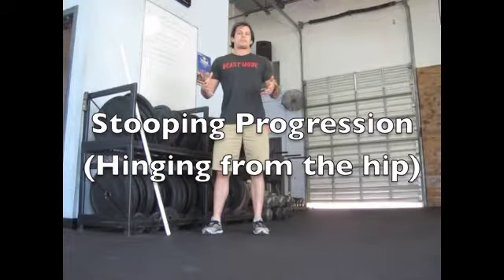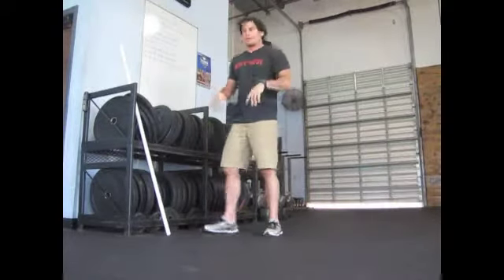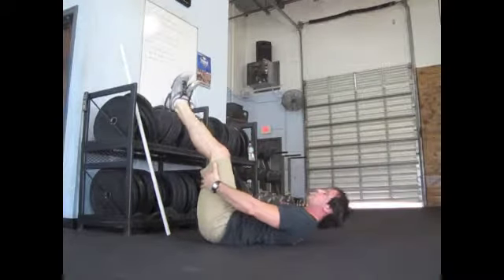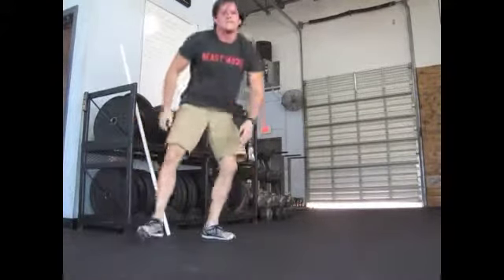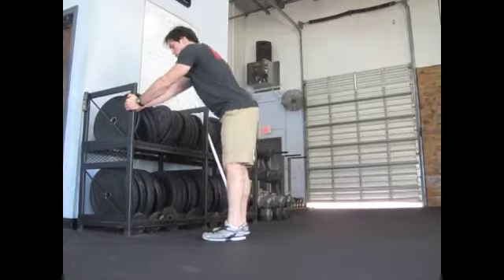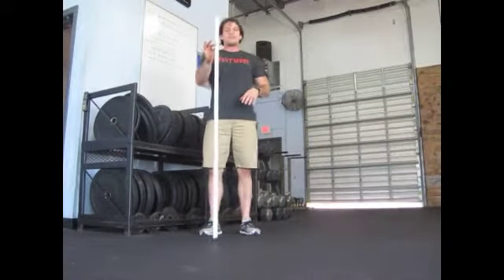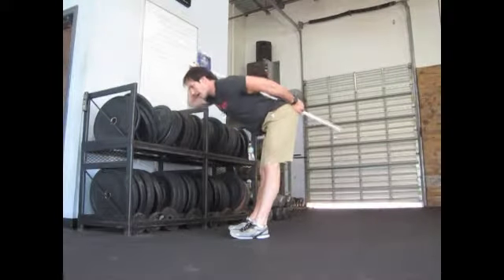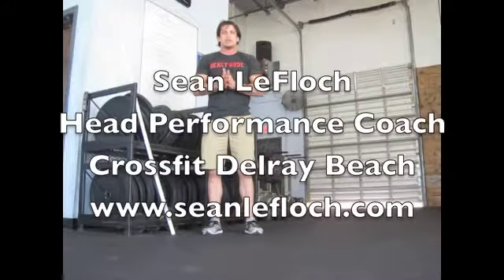Hip Bending Progression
Having trouble getting into a proper deadlift position? Try this 3 step progression.